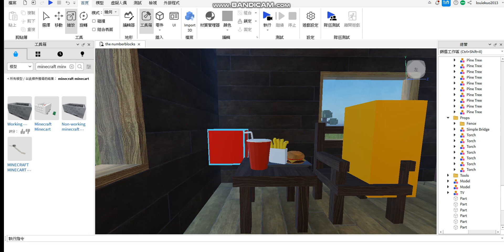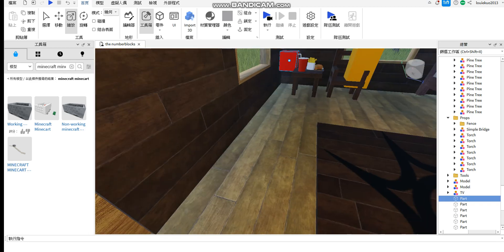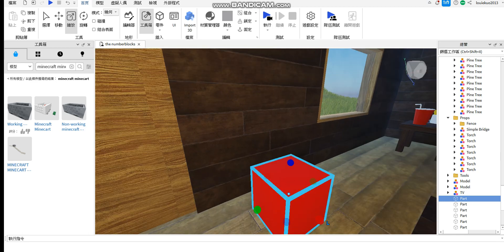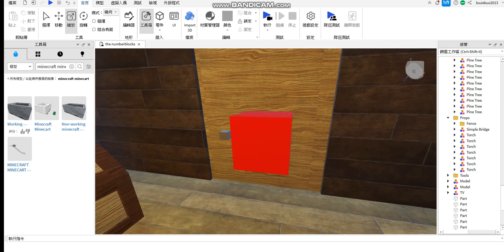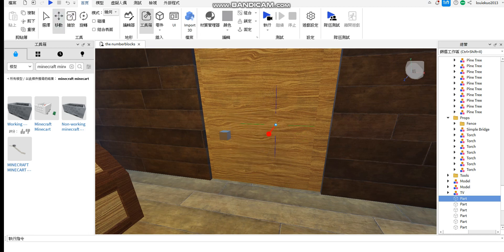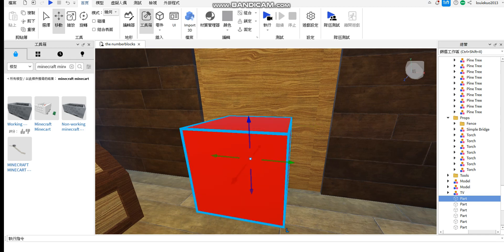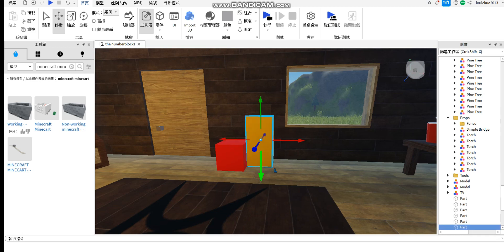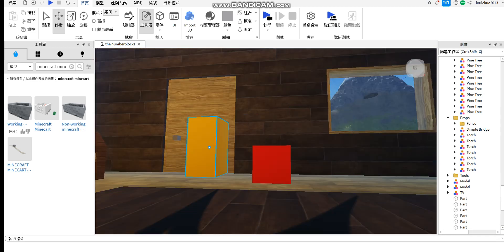2 Gets Out Villager Train/Ungrounded